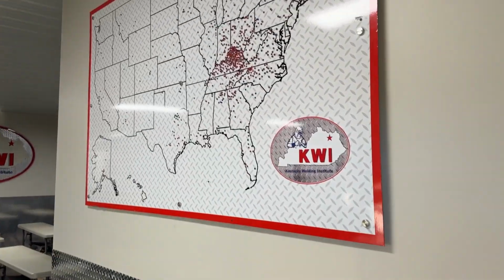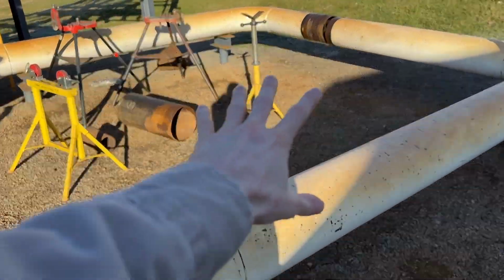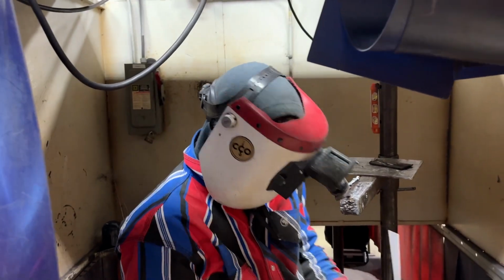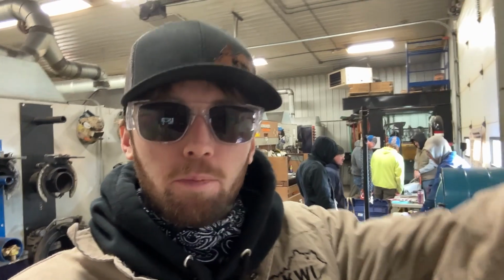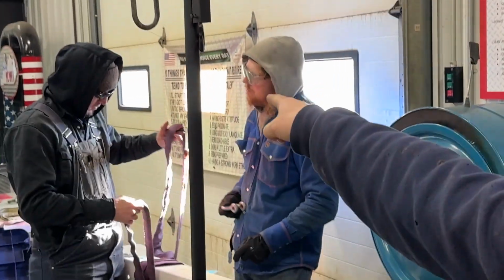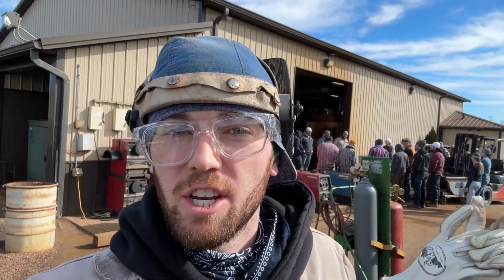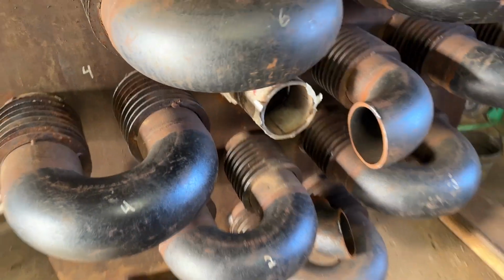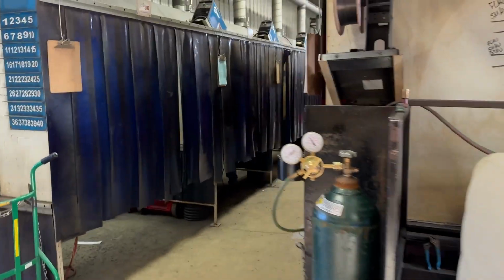How To Prepare for the Welding Industry!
Dive into the secrets behind the Kentucky Welding Institute's unparalleled success in preparing students for the welding industry. This video reveals the comprehensive training, cutting-edge techniques, and real-world experience that set KWI graduates apart.

🌟 Podcast Summary:
Join us as we explore the rigorous preparation process that KWI students undergo to excel in the welding industry. From foundational skills to advanced techniques, this video showcases how KWI equips its students with the knowledge, experience, and confidence needed to thrive in their welding careers.

📚 FREE Welding Checklists to Kickstart Your Career: weld.kwi.us/checklists